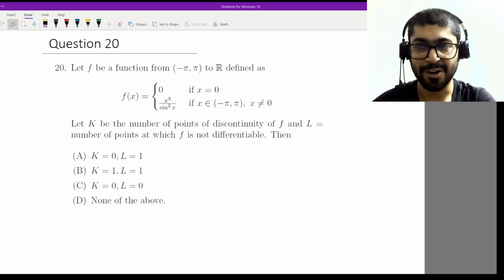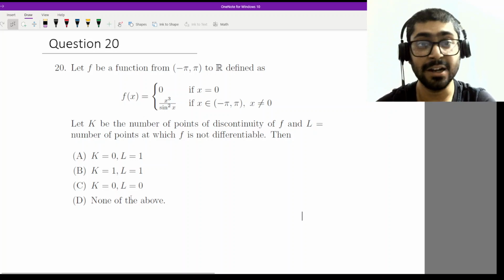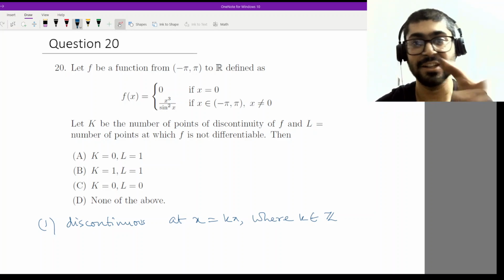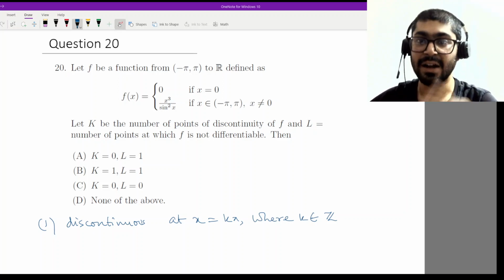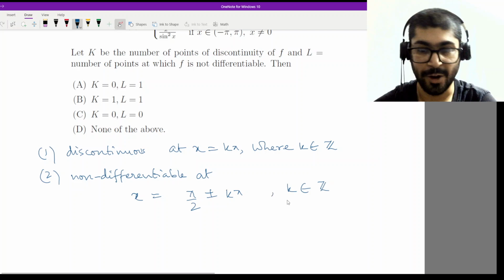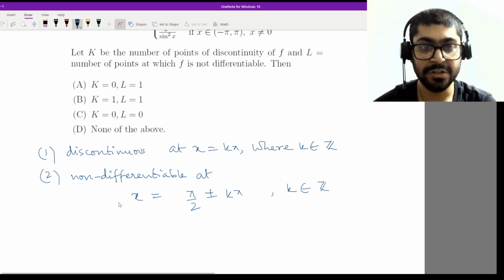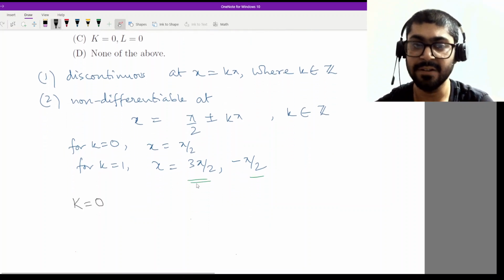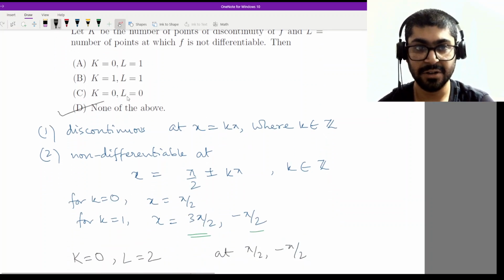ISI BSDS 2024 Q-20 Step-by-Step Solutions & Explanations !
Welcome to Sourav Sir's Classes, the premier destination for comprehensive coaching and meticulous problem-solving strategies tailored for the ISI BSDS exam. In this immersive video, we embark on an enlightening journey through Question 20 of the ISI BSDS 2024 exam, providing you with an in-depth exploration of each facet of the problem along with comprehensive step-by-step solutions and detailed explanations.

At Sourav Sir's Classes, we recognize the significance of rigorous preparation and strategic guidance, particularly for competitive examinations like the ISI BSDS. Led by the esteemed Sourav Sir himself, our team of experienced educators is dedicated to equipping students with the skills, knowledge, and confidence necessary to excel in their academic pursuits.

In this video, we dive deep into the intricacies of Question 20, dissecting its nuances and unraveling the underlying principles to offer you a holistic understanding of the problem. From initial problem identification to the final resolution, we meticulously guide you through each step of the solution process, ensuring clarity and comprehension at every stage.

But our commitment extends beyond mere problem-solving. We strive to foster a deeper appreciation for the subject matter by elucidating the theoretical frameworks, analytical techniques, and mathematical methodologies involved. Our goal is not only to help you conquer the exam but also to instill in you a lifelong passion for learning and critical thinking.

At Sourav Sir's Classes, we believe in the power of personalized instruction and individualized attention. Our interactive teaching approach allows for meaningful engagement and proactive participation, enabling students to clarify doubts, seek clarification, and cultivate a deeper understanding of the concepts.

Whether you're a seasoned aspirant honing your skills or a novice embarking on your academic journey, Sourav Sir's Classes offers a nurturing and supportive environment conducive to growth and development. With our proven track record of success and unwavering commitment to excellence, we empower students to realize their full potential and achieve academic mastery.

So, if you're ready to embark on a transformative learning experience and unlock your true capabilities, look no further than Sourav Sir's Classes. or contact us at 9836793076 (Call or WhatsApp) to enroll in our comprehensive coaching program and take the first step towards academic success today!

Time Stamp:

00:00 - Introduction to ISI BSDS 2024 Q-20 problem
01:15 - Problem analysis and understanding
02:30 - Step-by-step solution approach
04:00 - Detailed explanation of solution steps
05:30 - Application of mathematical concepts
06:45 - Finalizing solution and conclusion
07:45 - End of video